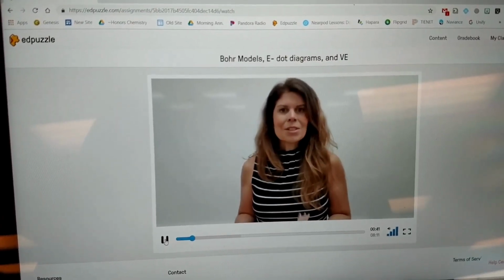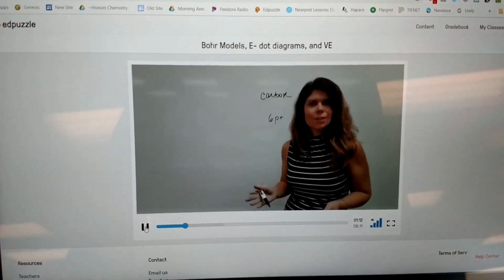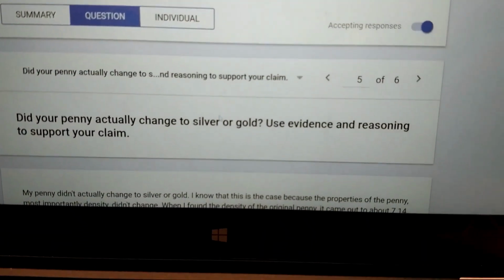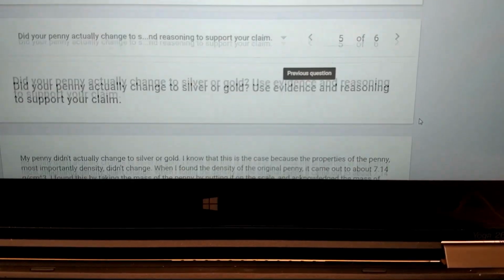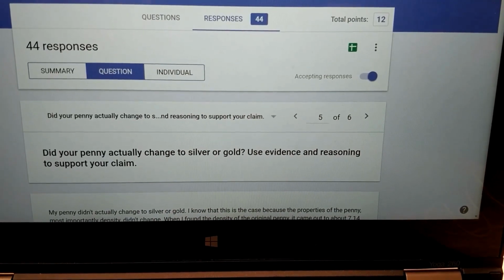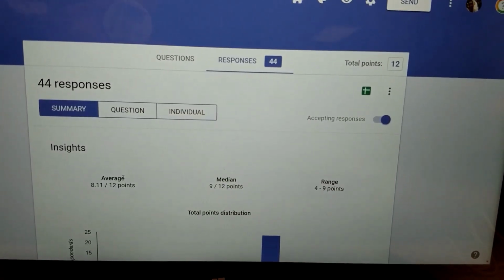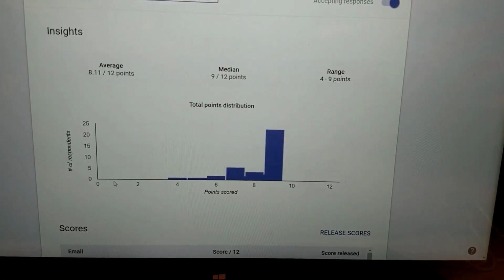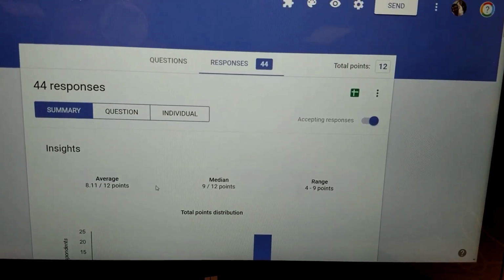Week of Respect and Starting a New Unit | Teacher Life - Episode 3 | MsRazz ChemClass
In this week's vlog we begin our first major unit on light and electron and configurations.  And as you might guess, it includes phenomena!  This week also coincides with week of respect and I'll share a few of the activities I prepared to raise awareness against bullying.  I hope this video will inspire you to create lessons that teach kindness, empathy, and support into your classroom culture.

Don't have time to create your own phenomena-based modeling for your unit on light or electrons?